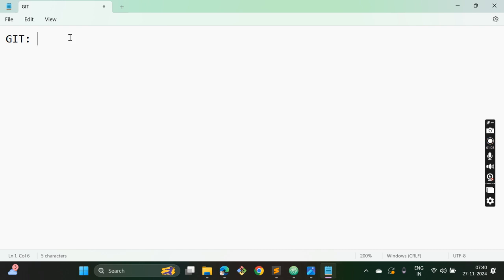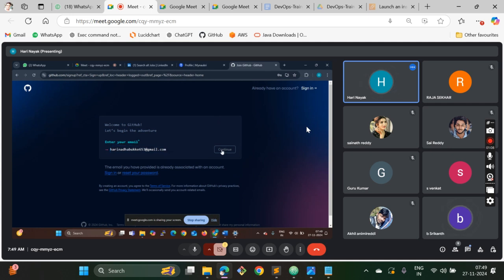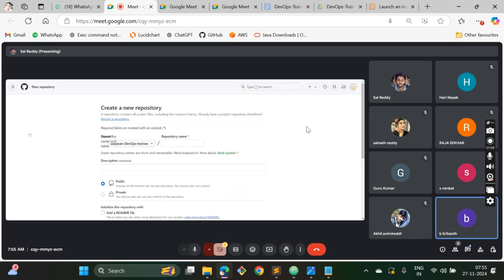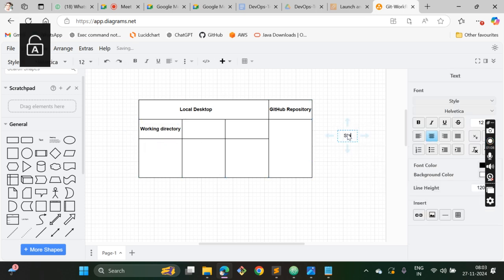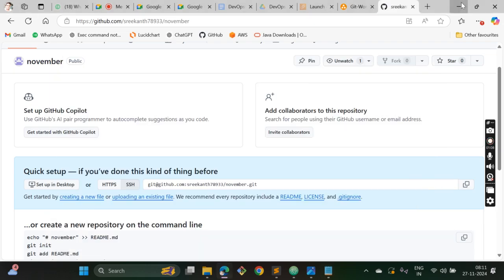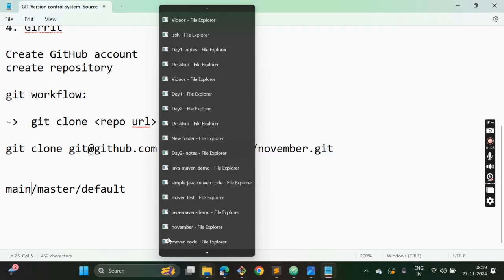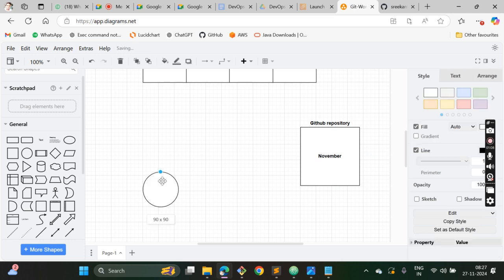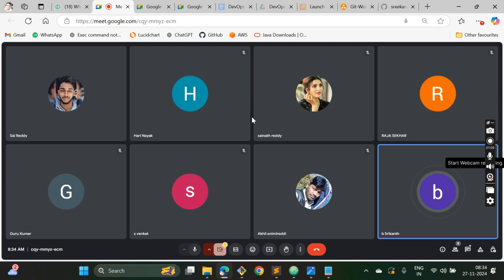DevOps Lecture 3 - Git-workflow